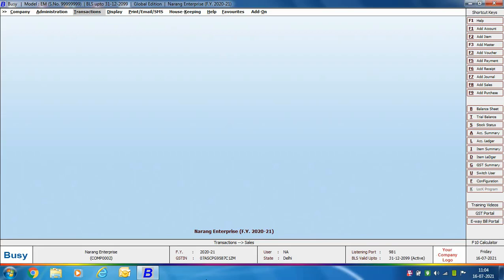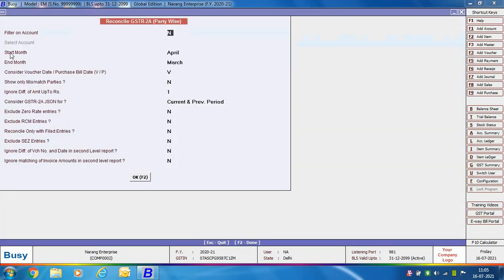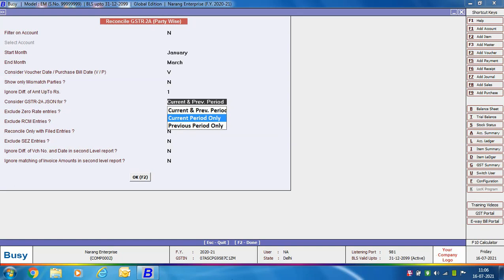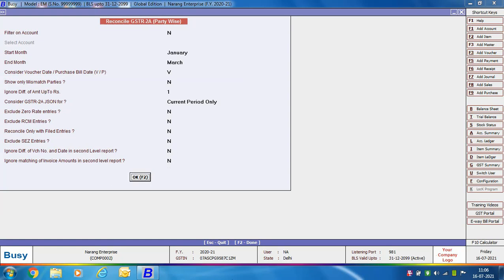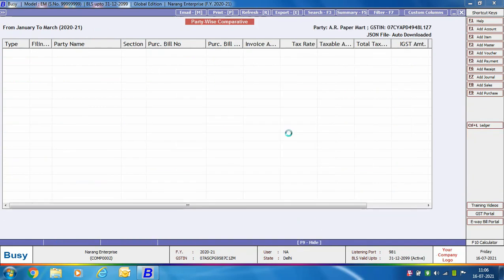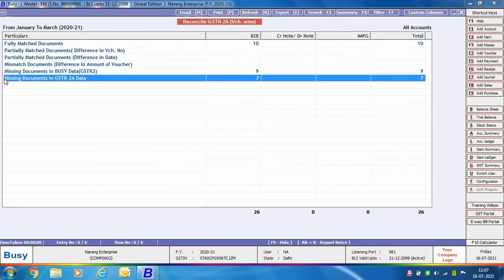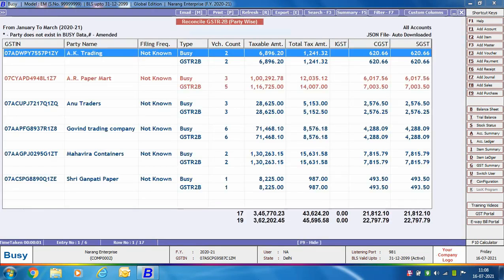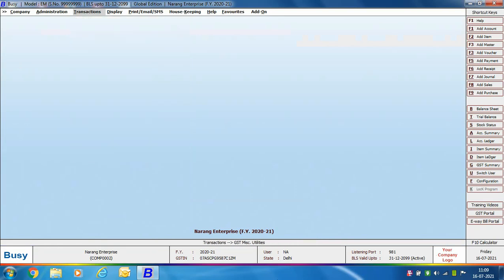Download & Reconcile GSTR-2A, 2B in BUSY Software